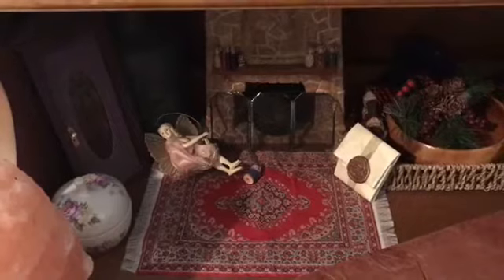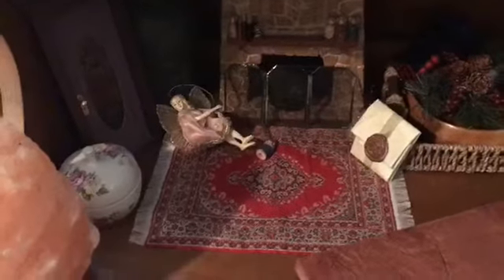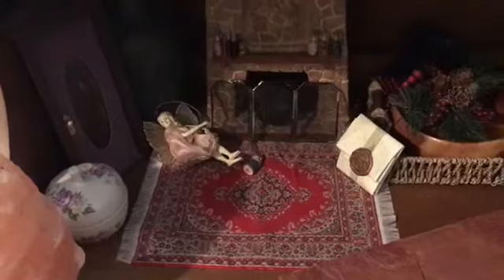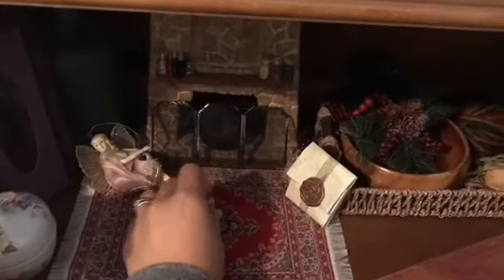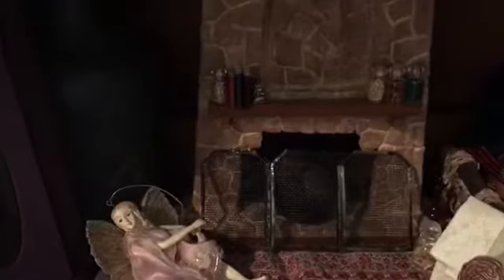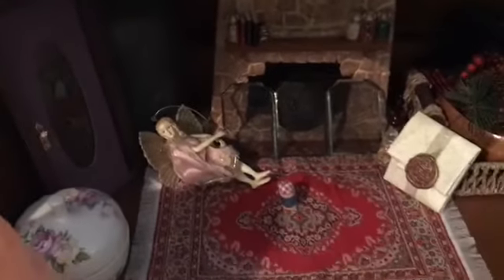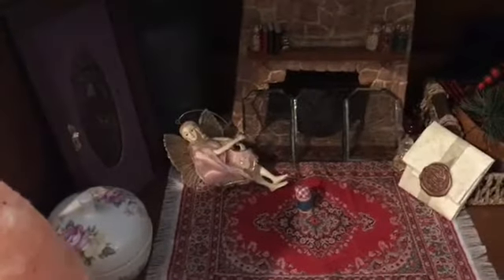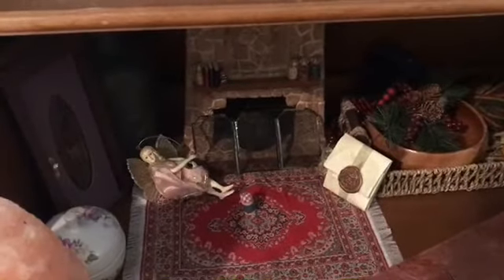[7.21] Put it all in the Cauldron!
[This video has now been archived as it is more than a year old.]